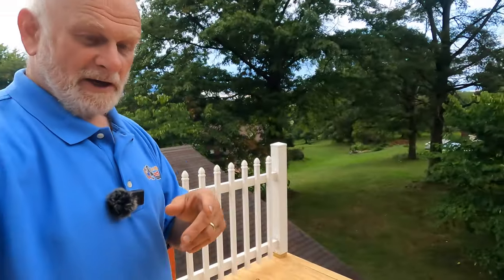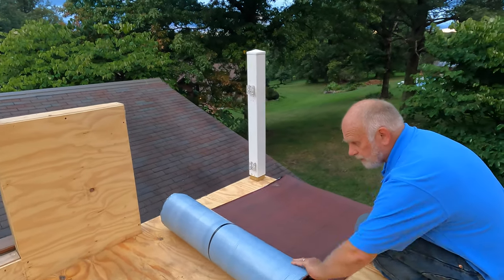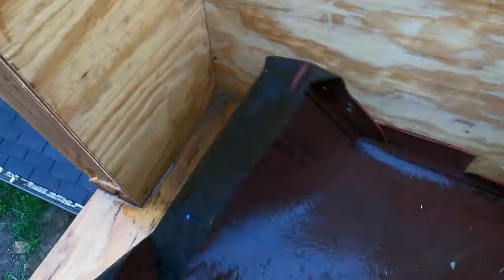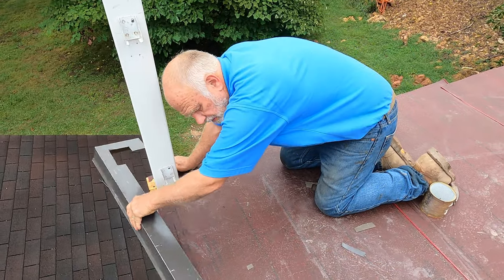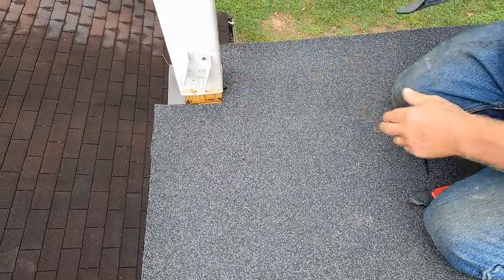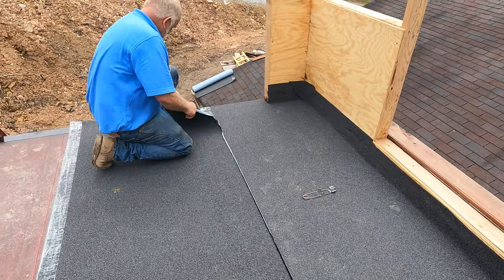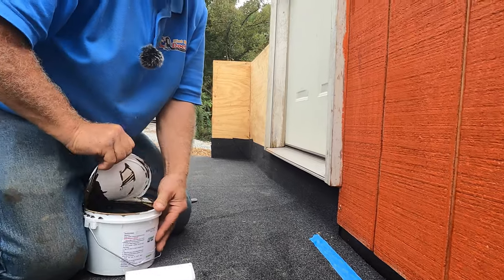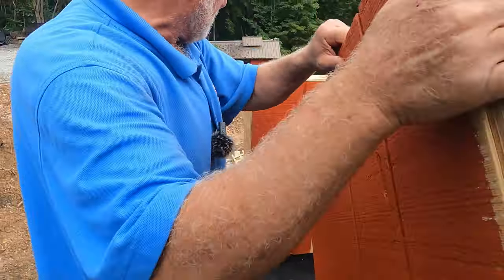How to Install Rubber Flat Roof Cheap DIY - Waterproofing seal roof leaks - Tips and Tricks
How To install a Cheap Rubber Flat Roof that will last over 30 years. This video is handy when you have a slightly slanted roof, garden shed, car garage, portico, front entrance, and pet house that needs a roof. My wife and I teach you how to install roll roofing in a few easy steps. Links to follow-up videos are below  - This is for anyone, male or female, to learn.
With new products on the market for flat roofs, it has become easy for any handyman or homeowner to install a flat roof himself.

1. Easy cheap, but a quality roof that lasts over 30 years
2. Anyone, young or old, can do it with no experience ( Best if 2 people do it)
3. Tools Under a $100 - Utility knife, trowel, measuring tape, and propane torch ($30)
4. Materials: Peel and Stick Cap Sheet + Base ( Liberty, Mule-Hide) Spray- Primer, Turbo Poly Seal + Fleece
5. Suppliers:  ABC Building Supply, Beacon Building Supply, Home Depot(sometimes)
5. Temperature: above 40 degrees ( not critical)
Links to Suppliers:
A. Turbo Poly Seal and Fleece - Bergstrom Industries
B. 1. Liberty Peel And Stick - Home Depot
    2. TRI-BUILT SA SBS Cap Sheet
    3. Mule-Hide - ABC Supply
C. Torch
D. Utility Knife - Home Depot
Easy and cheap Install a Flat Roof with flashing on a door, railing post, wall, shingle roof, and bathroom vent. This detailed video shows everything there is to learn about installing your own flat roof.

Steps on how to install a Peel and Stick Rubber Roof:
The peel-and-stick method for installing a rubber roof involves using pre-adhesive backing on the rubber roofing material, eliminating the need to apply adhesive separately. Here are the general steps for installing a peel-and-stick rubber roof:

Clean the roof surface: Ensure that the roof surface is clean, dry, and free of debris. This will ensure that the rubber roof adhesive adheres appropriately.

Measure the roof: Measure the roof surface to determine the amount of peel-and-stick rubber roofing material you need. It's essential to order enough material to cover the entire roof surface, including any overhangs or edges.

Cut the rubber roofing material: Use a utility knife to cut the rubber roofing material to the appropriate size and shape for your roof. Be sure to leave an extra inch or two of material around the edges for trimming and final adjustments.

Remove the backing: Starting at one corner of the roof, peel off the backing from the rubber roofing material. Be sure to peel off only a tiny section of the backing at a time, and work in small sections to ensure the material is aligned correctly.

Lay the rubber roofing material: Carefully lay it onto the roof surface, ensuring it's centered and straight. Press firmly on the material to ensure it adheres to the roof surface.

Trim and adjust the edges: Use a utility knife to trim any excess material from the roof's edges. Be sure to leave a slight overhang of material around the edges, which you can trim later for a more precise fit.

Repeat for remaining sections: Continue working in small sections, peeling off the backing and laying the rubber roofing material until you've covered the entire roof surface.

Finish the edges: Once the entire roof is covered with rubber roofing material, trim any excess material from the edges and use a sealant to seal the edges and gaps around the roof penetrations, such as vents or chimneys.

With these steps, you can successfully install a peel-and-stick rubber roof. However, if you're not confident in your DIY skills or your roof is particularly complex, it may be best to hire a professional roofing contractor to handle the installation.

Chapters:
0:00 Flat Roof install Part 1
1:34 Requirement
1:56 Materials needed
3:48 Installing the Base
9:00 Disaster Struck
12:20 Installing a Drip edge
16:46 Installing the Cap Sheet
29:38 Securing Flashing on wall